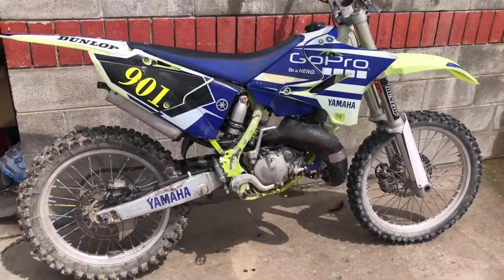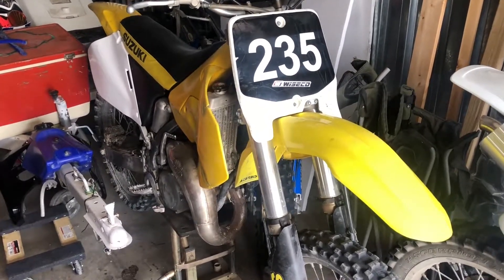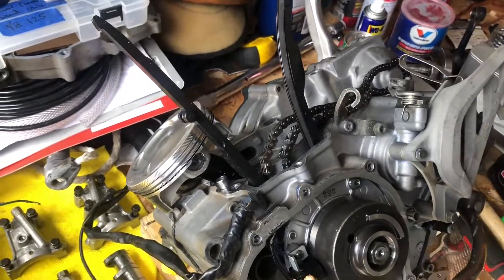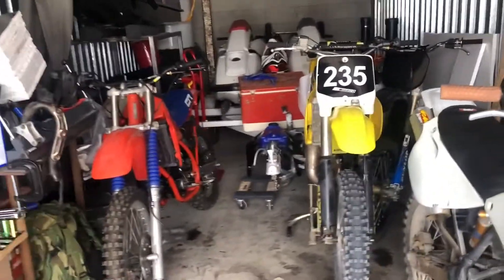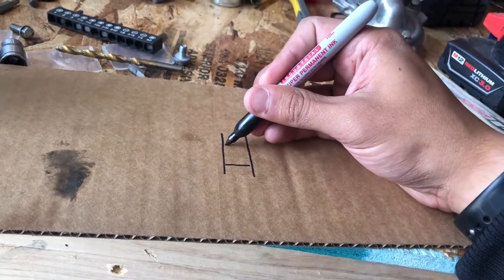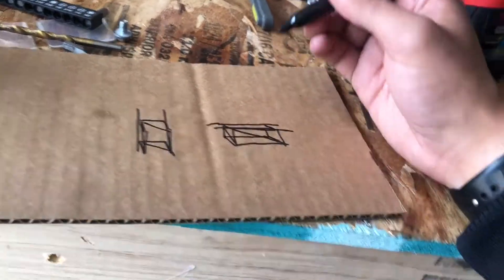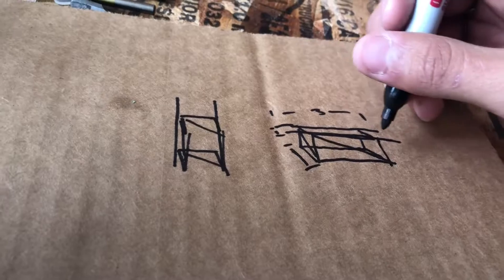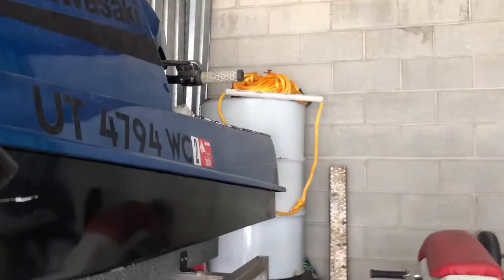DIY standup jetski stand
Just a quick update video and a quick build of a new jet ski stand to work on my skis. Hopefully I'll get some more videos posted more regularly